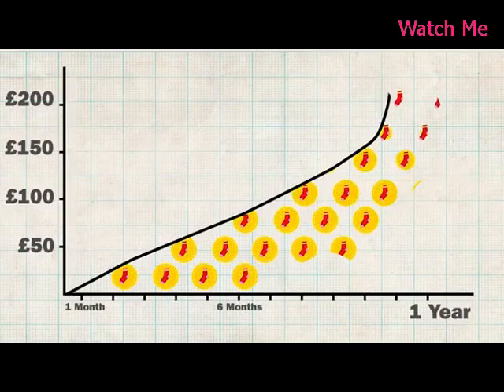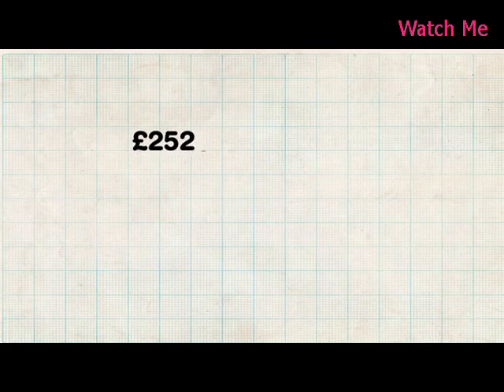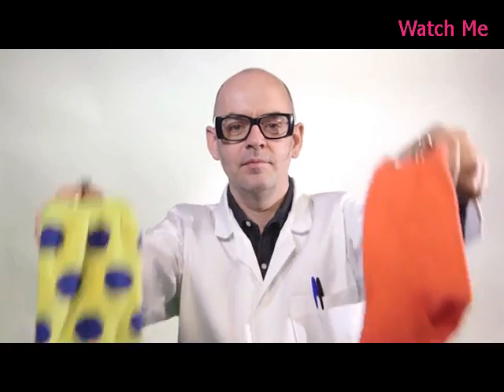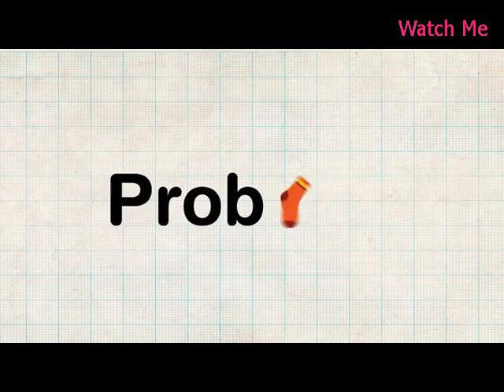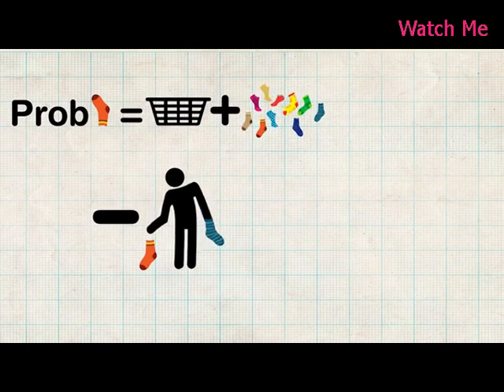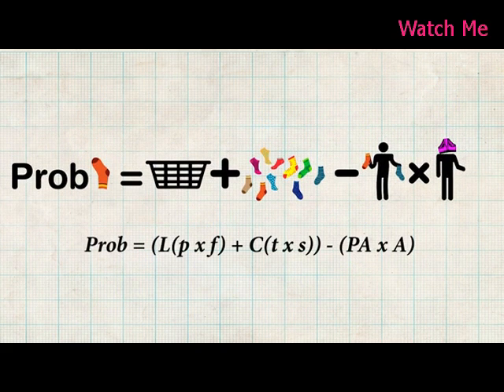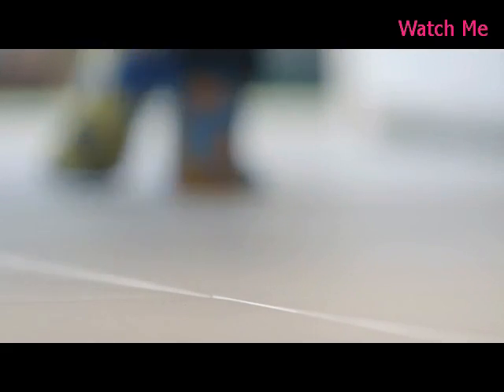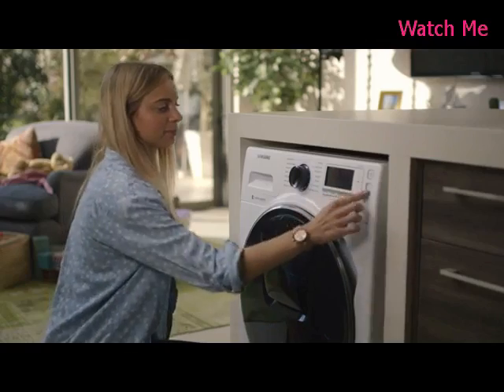Scientists FINALLY explain why your socks always go missing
There's even a formula